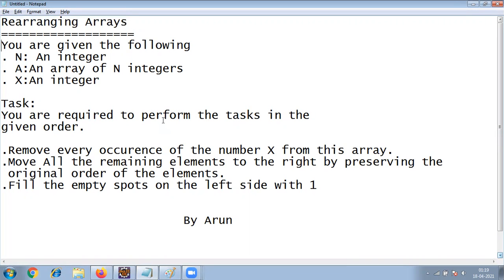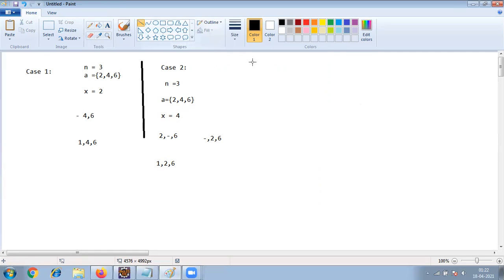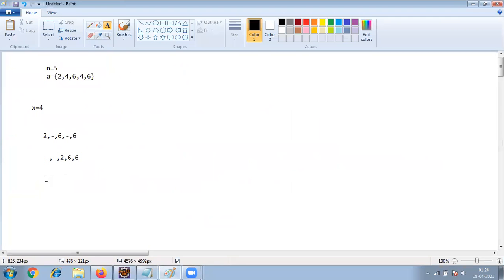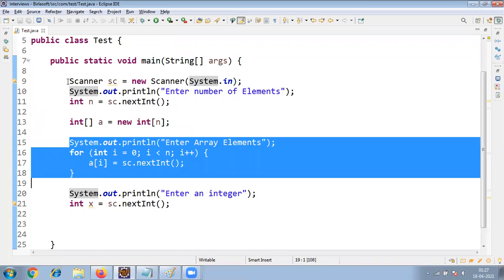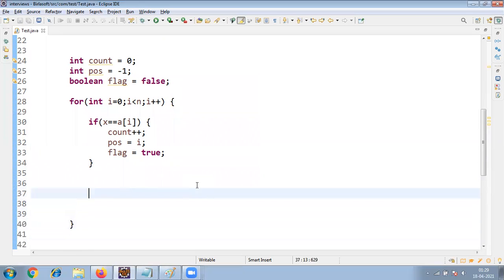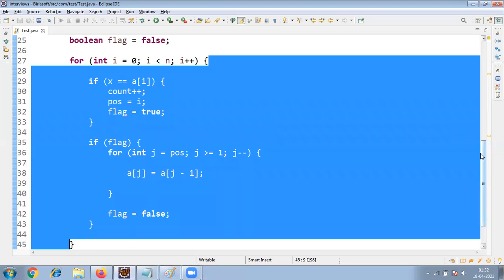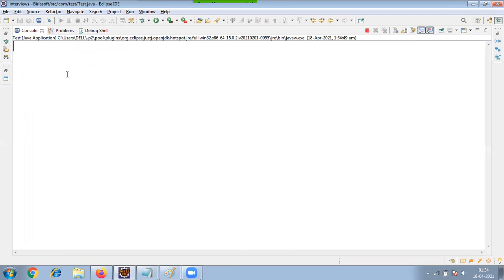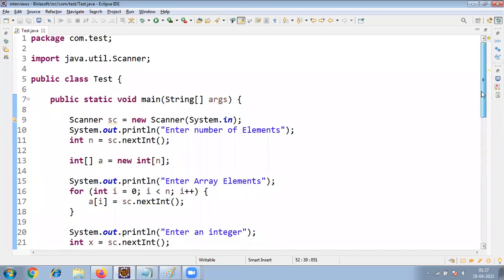Rearranging Arrays | Interview Question | Java Coding Question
Rearranging Arrays
You are given the following
. N: An integer
. A:An array of N integers
. X:An integer

Task:
You are required to perform the tasks in the
given order.

.Remove every occurrence of the number X from this array.
.Move All the remaining elements to the right by preserving the
 original order of the elements.
.Fill the empty spots on the left side with 1